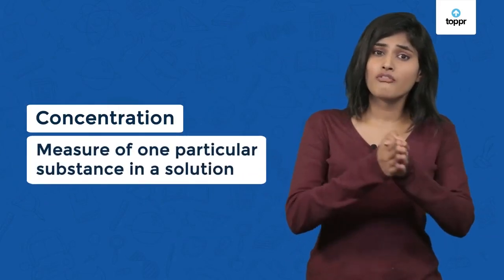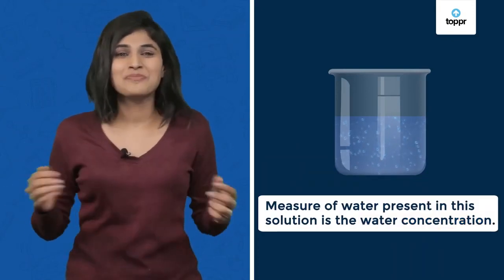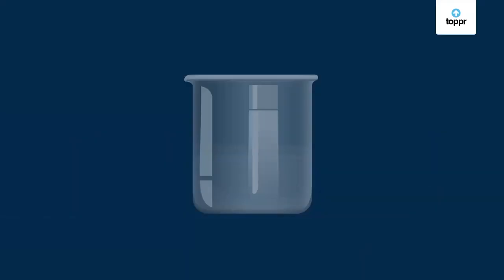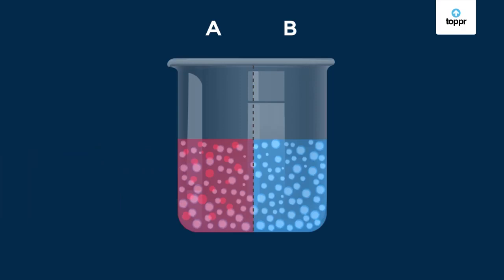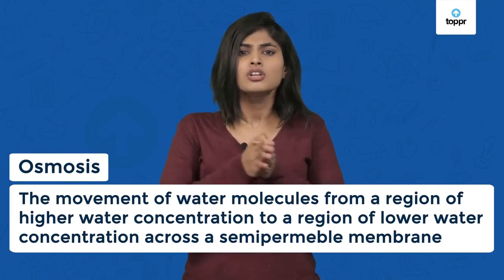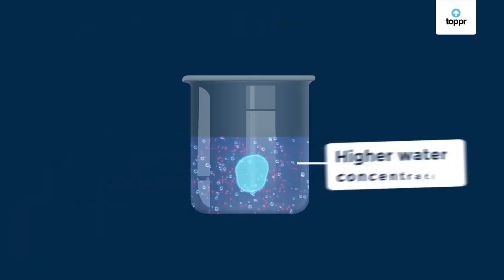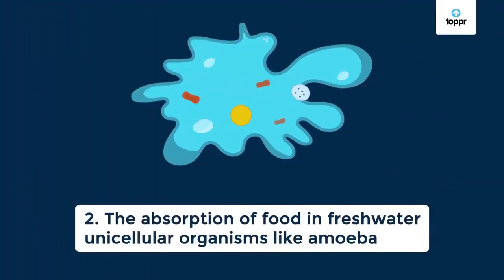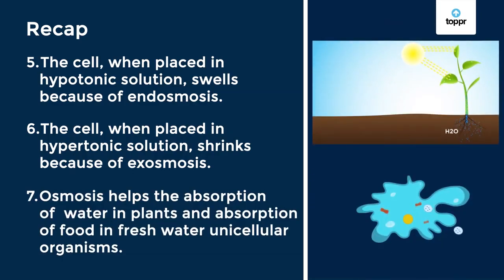Difusion and Osmasis